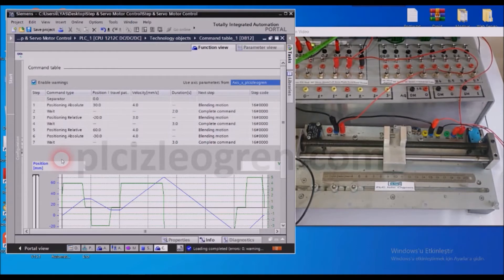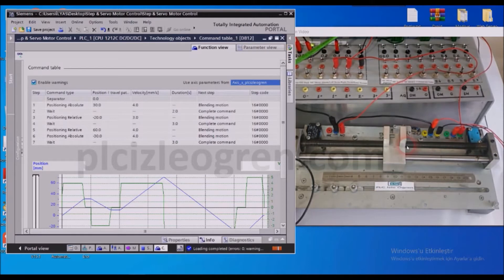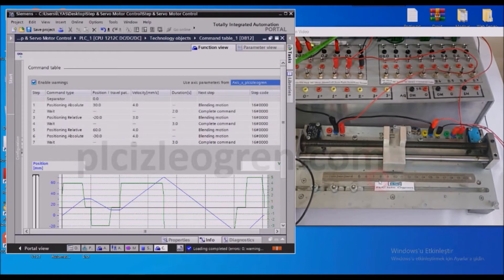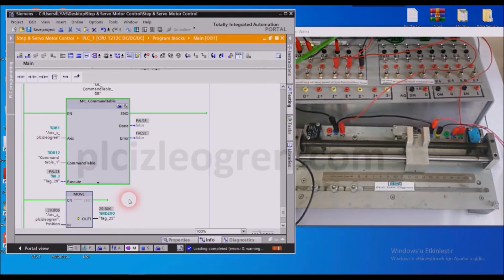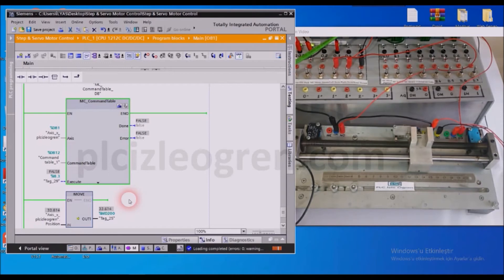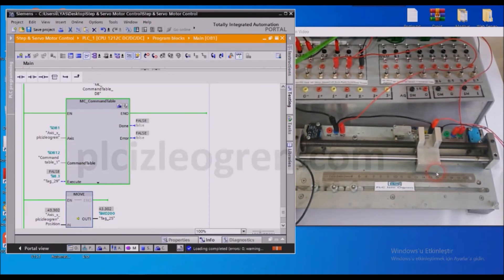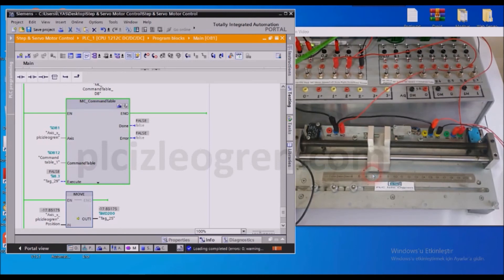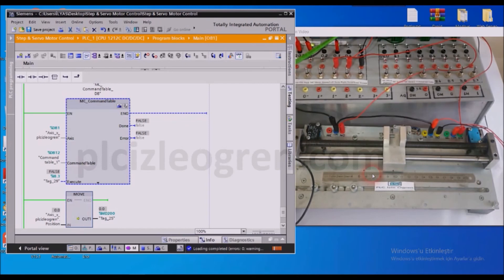Motion Control Command Table